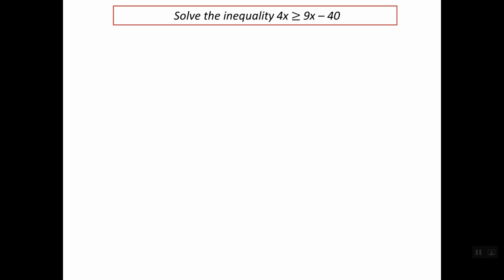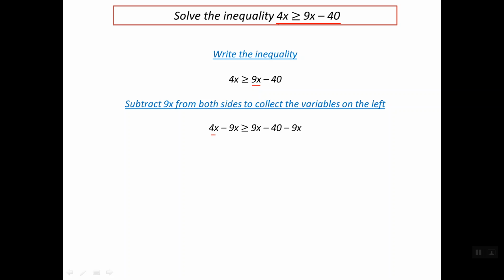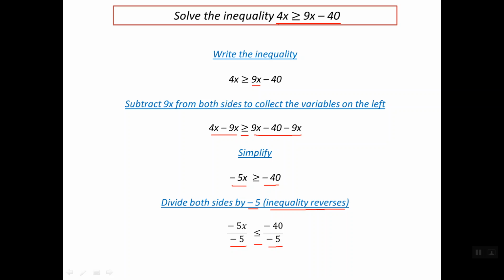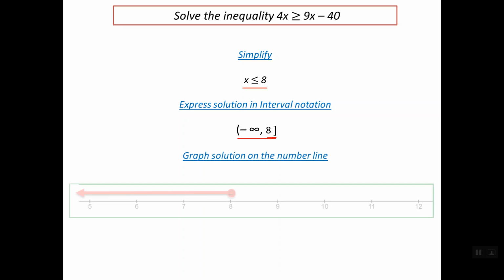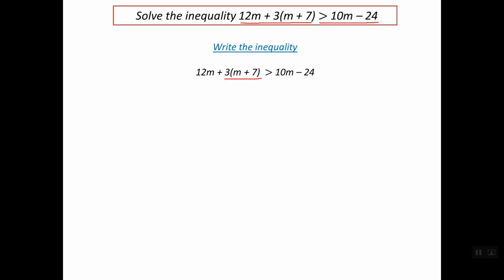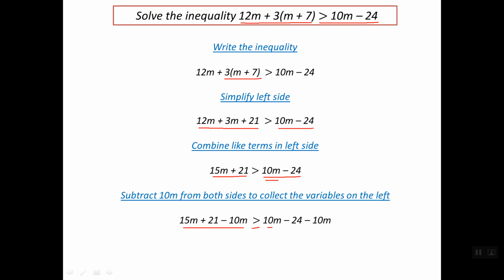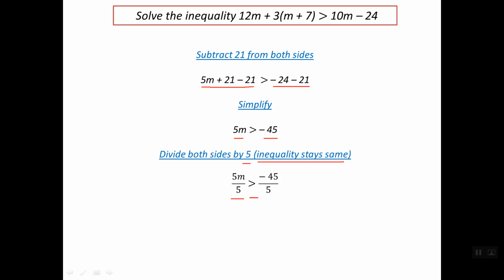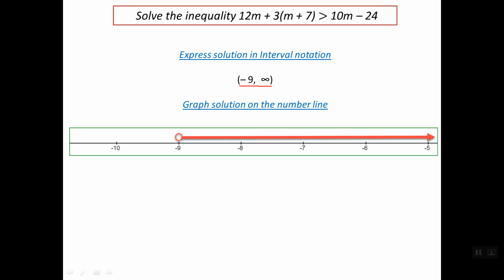How to Solve Linear Inequalities That Require Simplification